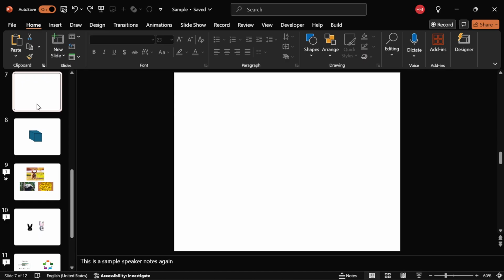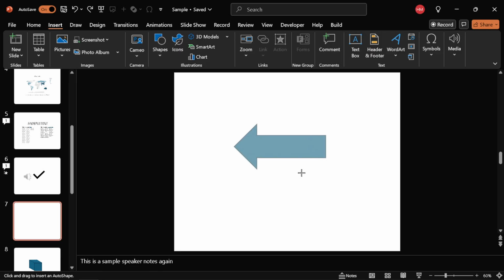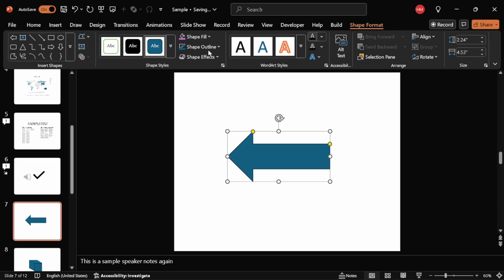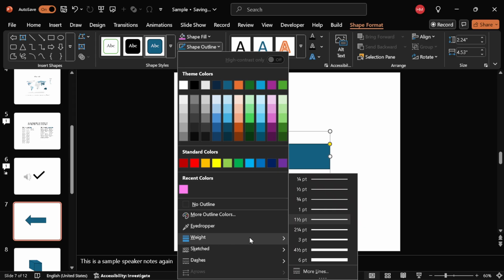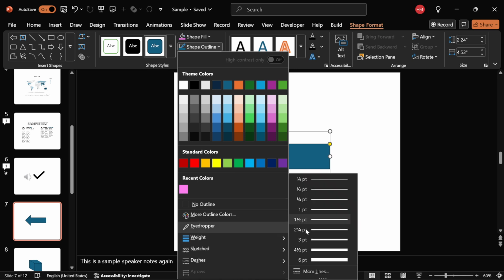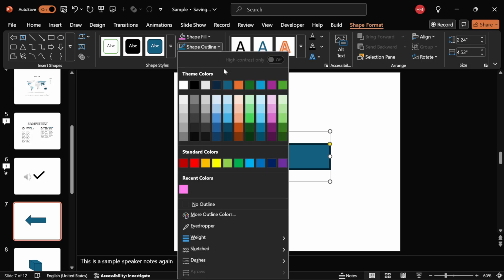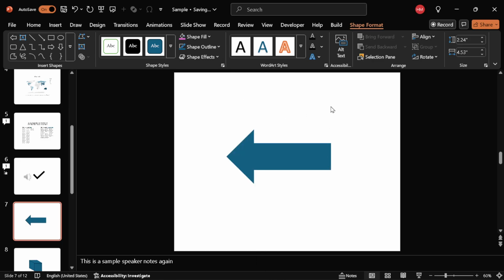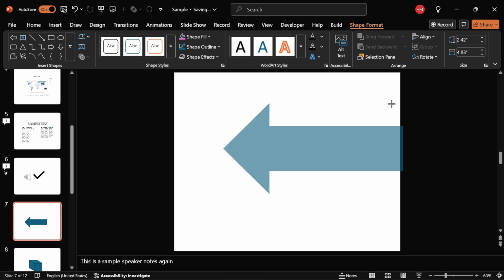How To Make Arrow Thicker in Powerpoint [2025 Full Guide]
In today's video we will show you how do i draw an arrow in a pdf, how to draw line or arrow on pdf page, how to rotate an image in photoshop, how to use the ruler in word, how to show ruler in microsoft word, how to show ruler in word 2016, how to use ruler in word, how to show ruler in word, how to draw circle in adobe acrobat 2024, how to create flowchart in microsoft word, how to use arrowheads, how to shut down laptop with keyboard in hp, how to adjust column width in word, vertical ruler not working in ms word- how to resolve